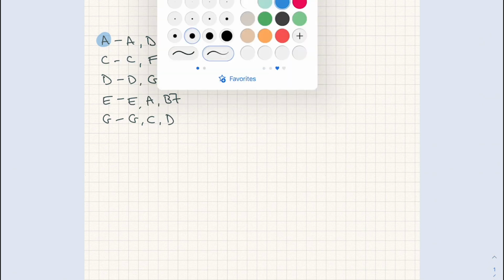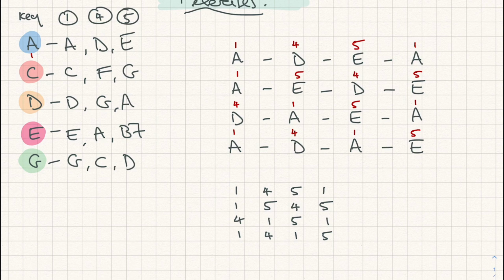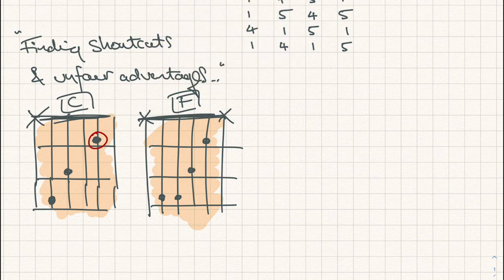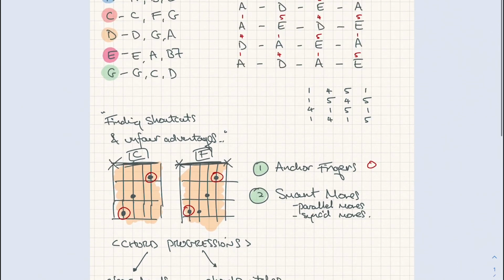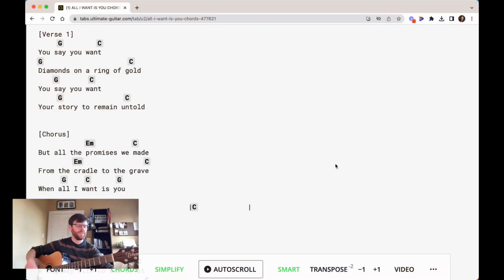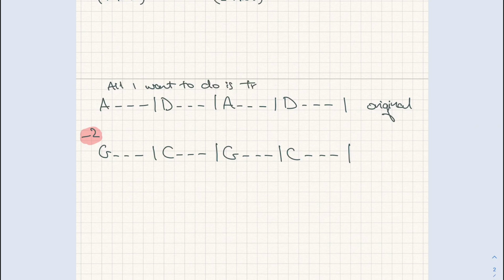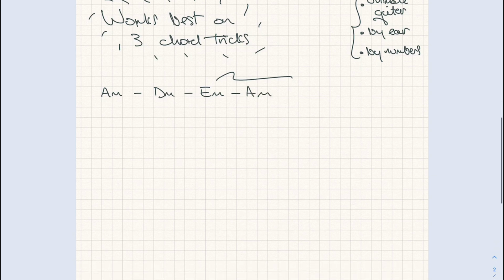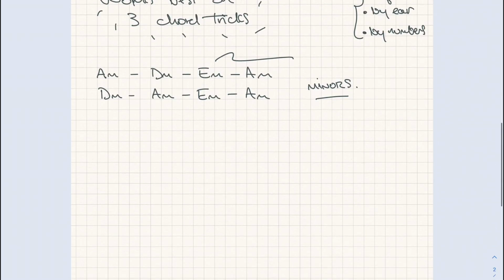How to practice ANY guitar chord progression (my framework)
Learning guitar chord progressions can in fact be easy. Here I take open guitar chord progressions and they are explained in a step by step fashion! Transposing guitar chord progressions is covered as well as strumming open chord progressions. Looking to improve your guitar playing skills? Want to learn how to play chord progressions like a pro? Look no further! In this must-watch YouTube video, I'll guide you through the process of mastering open guitar chord progressions.

Whether you're a beginner or a seasoned player, you'll find this step-by-step tutorial easy to follow and highly informative. I'll cover everything you need to know, from the basics of open chord progressions to more advanced techniques like transposing and strumming.

You'll be able to play your favorite songs with ease and confidence. You'll learn how to identify the chord progression of any song, and how to play it in different keys. You'll also discover the best strumming patterns to make your playing sound even more professional.

👉 Take my “#1 Guitar Blindspot Quiz” to determine your #1 challenge on guitar right now and exactly how to remove this blindspot (in 60 seconds or less).

1. Hit "like" below the video

Say Hi and let me know what you are working on at the moment! :)

Hey! My name is Dave Donoghue and I am a Guitar teacher from Ireland

The aim of these videos is to create Easy and Accurate Guitar Songs that you can play on guitar. I have many playlists that act as a collection of easy song lessons for beginners and intermediate players on guitar. These easy guitar tutorials contain open chords with strumming patterns! Whether or not you are into pop songs or you are here because you want to learn how to play easy guitar songs, I hope my collection of song lessons help you!

When learning guitar, a lot of players are looking for easy guitar songs to strum but even if you have been playing a lot longer than that, then these lessons are still a good group of tutorials of easy guitar songs to sing and play. Although some songs were originally played on electric, they still make good beginner acoustic songs, many being easy songs in easy keys. I know with YouTube there is so much to learn out there and you may be asking yourself "what is a super easy song to play on guitar"?  ..and remember to get your free access to my tab and song sheet collection
00:00 Welcome
01:10 The Main Open Chord Keys to Know on Guitar
04:30 Open Chord Progressions using the Number System
13:00 Chord Progression in Key of C (Tips + Pointers)
20:00 Two MAJOR Considerations when Playing Open Chord Progressions
23:30 Transposing a Key (Song Example)
38:00 Open Chord Progressions for Minor Chords
40:00 Playing Different Strum Patterns on the Same Chord Progression (example)
42:00 Summary